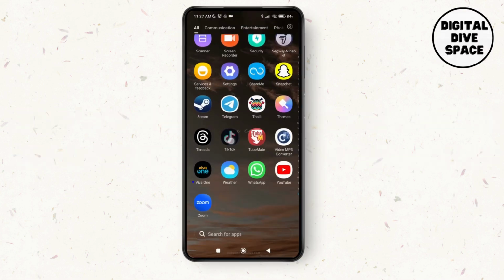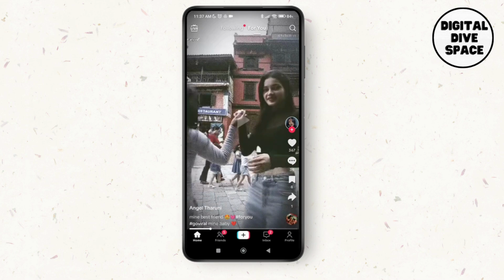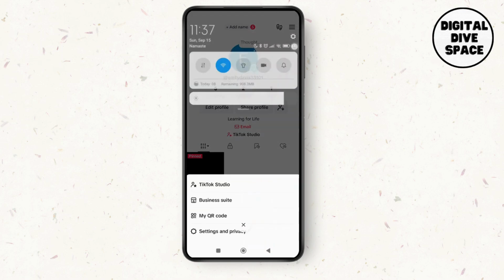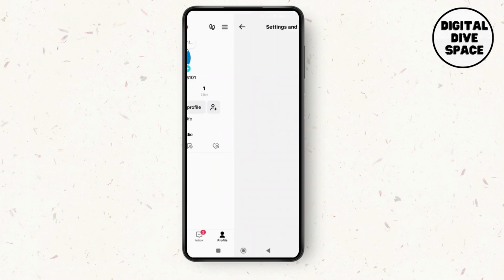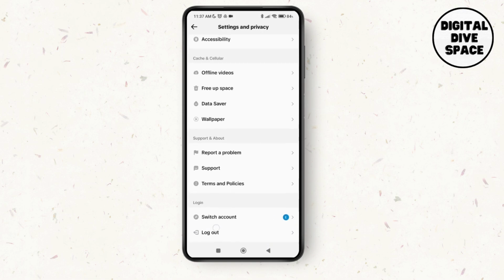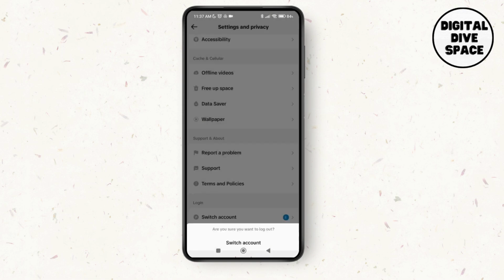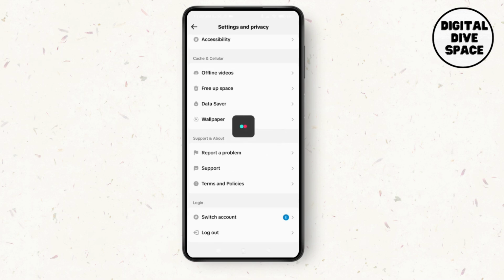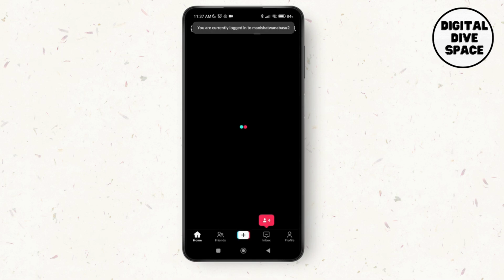how to view someone’s Tiktok story without them knowing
Welcome to our comprehensive guide on "How to View Someone's TikTok Story Without Them Knowing"! If you're curious about watching TikTok stories privately without alerting the user, this video is for you. We'll walk you through simple techniques to view TikTok stories anonymously without being detected. Whether you're looking for privacy or want to check out stories without showing up in the viewer list, these tips will show you exactly how to do it without getting noticed.

In this video, you'll learn:

How to view TikTok stories anonymously
How to watch someone's TikTok story without them knowing
Tips to view TikTok stories without being detected
How to view stories on TikTok without showing in the viewer list
Ways to view TikTok stories privately